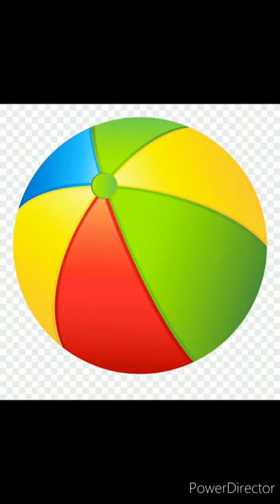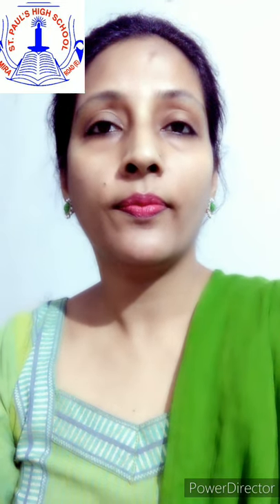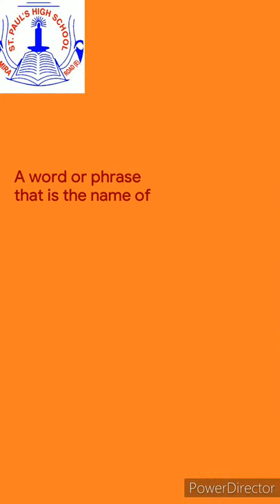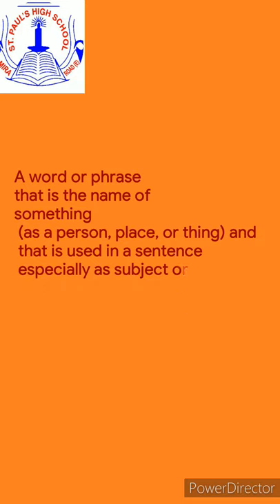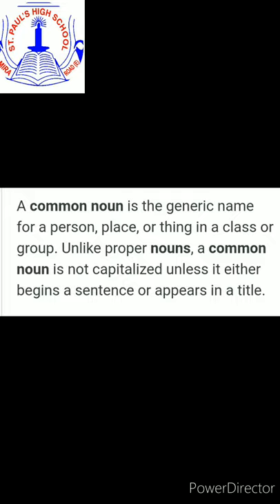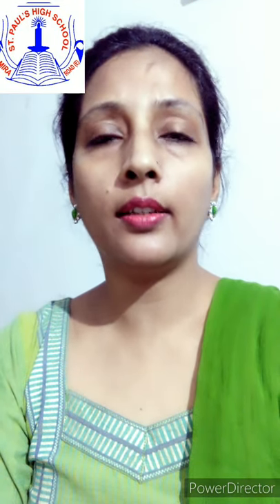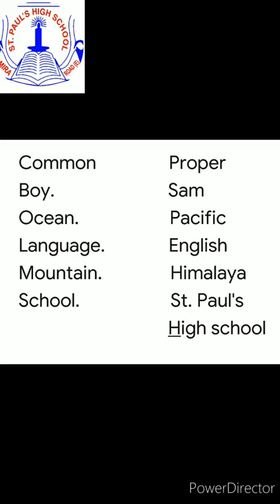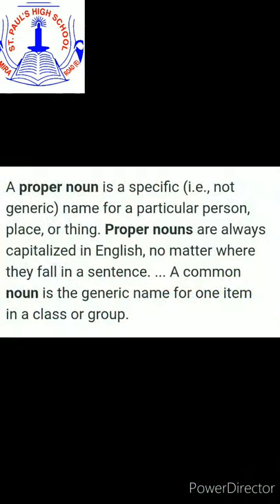Std VI - English Grammar - Noun